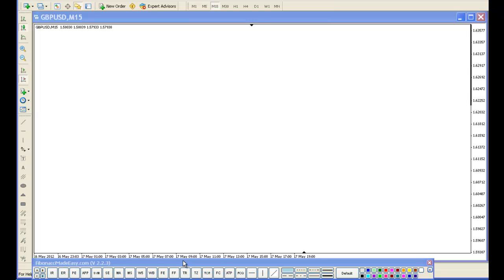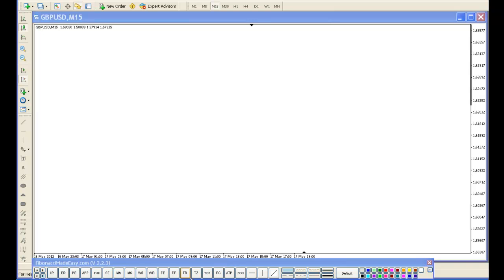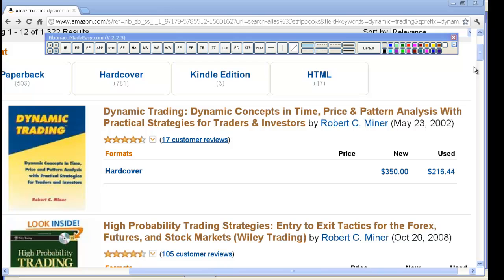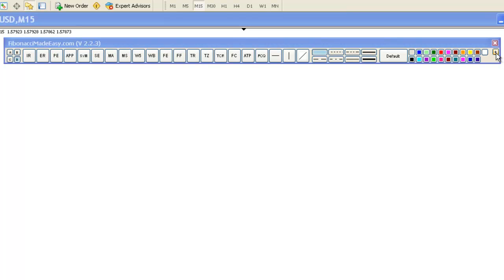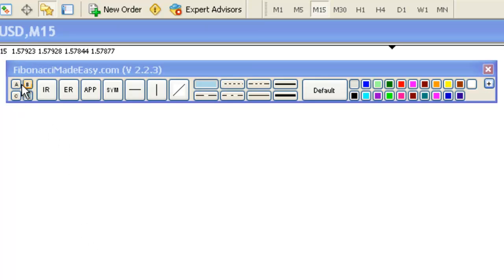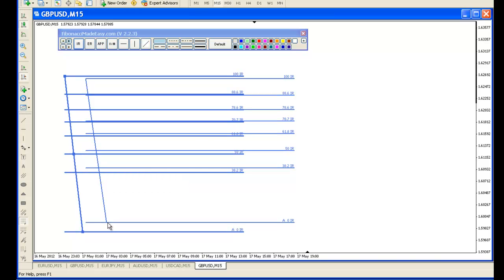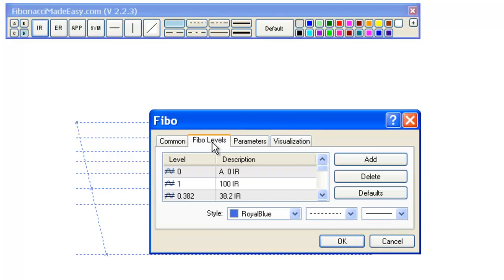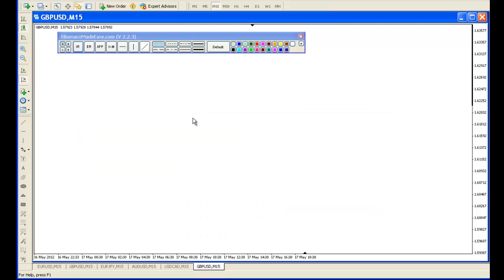Add and Remove Buttons, ABCD settings, suggested reading basic drawing.